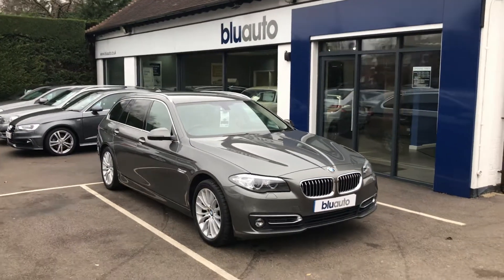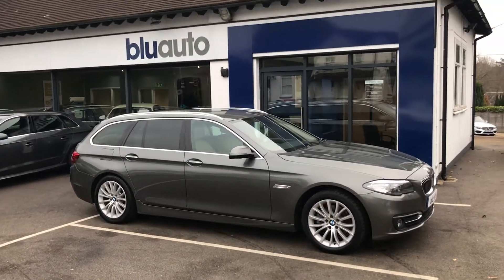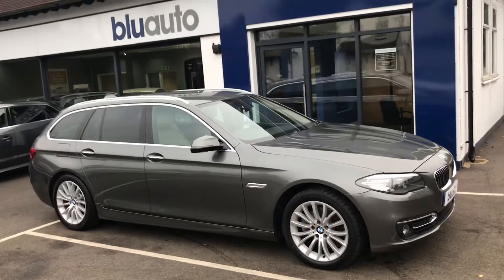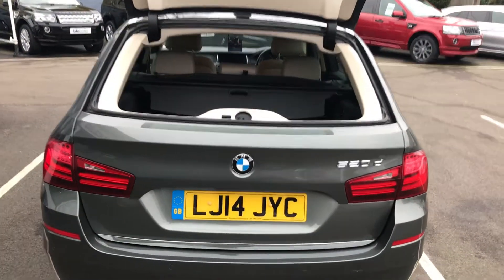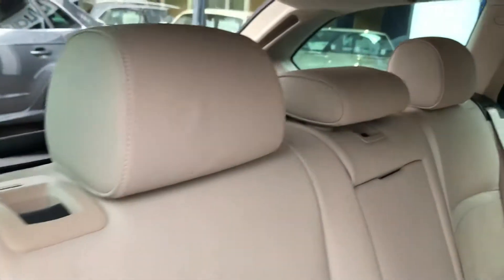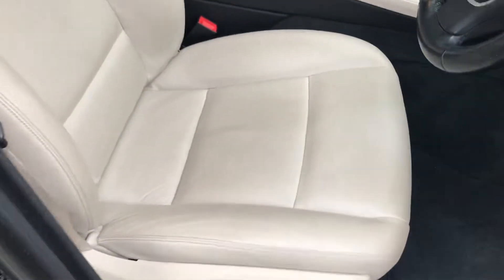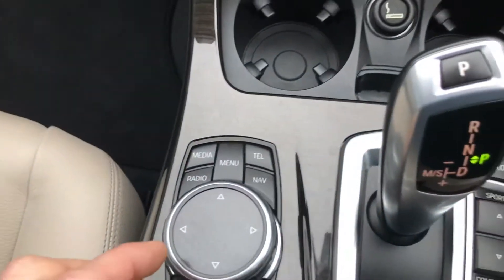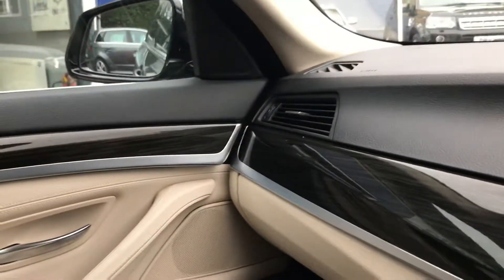2014 BMW520d Luxury